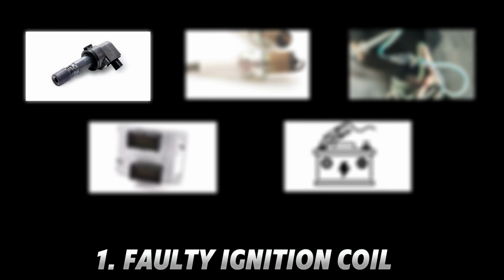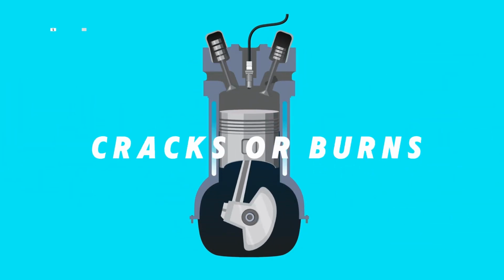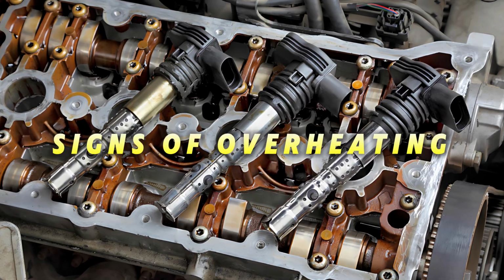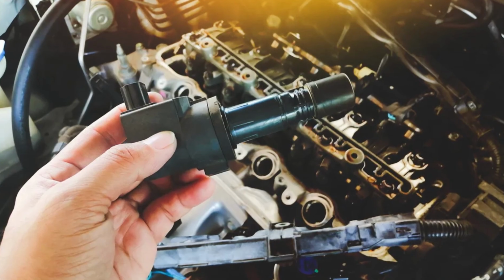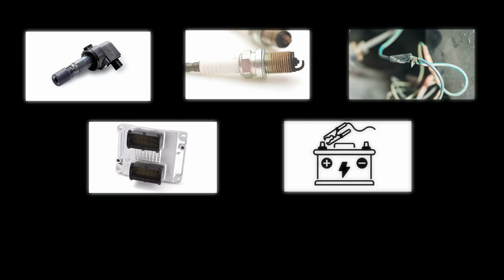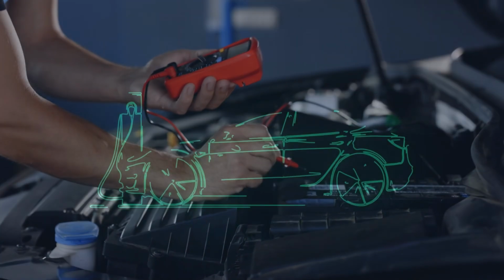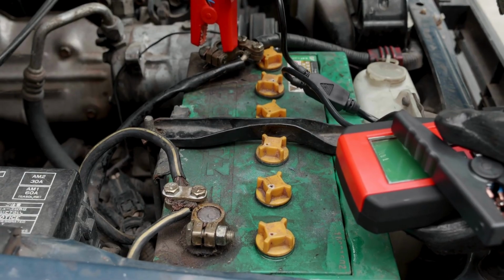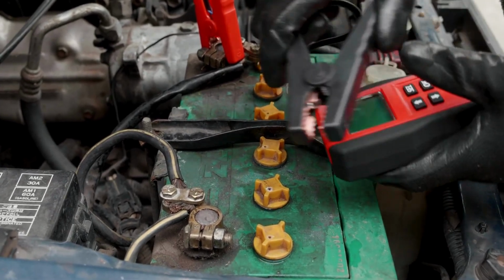P0352 Code: Ignition Coil B Primary/Secondary Circuit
P0352 Code: Ignition Coil B Primary/Secondary Circuit 🚗 | What It Means & How to Fix It 🔧

🔍 Check Engine Light On? 🔍 If you've encountered the P0352 code, it points to an issue with the Ignition Coil B Primary/Secondary Circuit. In this video, we break down what the P0352 code means and how to fix it. 🛠️

🔧 Key Topics Covered:

Understanding P0352 Code 📚
Symptoms of Ignition Coil B Issues 🚦
Common Causes and Diagnosis 🔍
Step-by-Step Repair Guide 🔧

Tips to Prevent Future Problems 🔄

👨‍🔧 Don't let a P0352 code leave you stranded! Watch this video to learn how to get your vehicle back to peak performance. 🚗💨

Search terms and questions you might be thinking of related to P0352 Code: Ignition Coil B Primary/Secondary Circuit :

P0352 code
Ignition Coil B malfunction
P0352 Ignition Coil B
Primary/Secondary Circuit fault
Ignition Coil B issues
P0352 diagnosis
Fix P0352 code
Ignition Coil B repair
P0352 symptoms
Check Engine Light P0352
P0352 code troubleshooting
Car repair P0352
Ignition Coil B circuit failure
Vehicle diagnostics P0352
Automotive repair guide